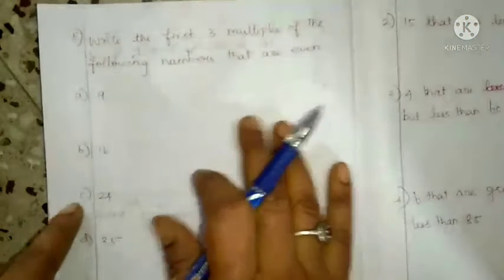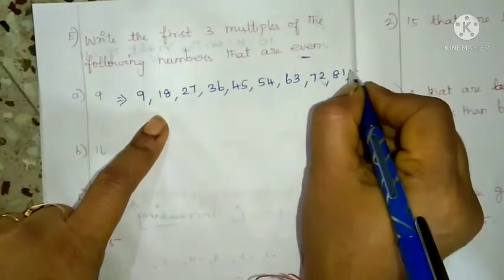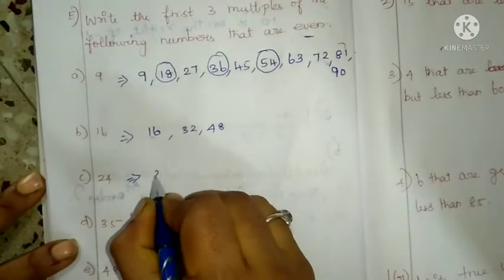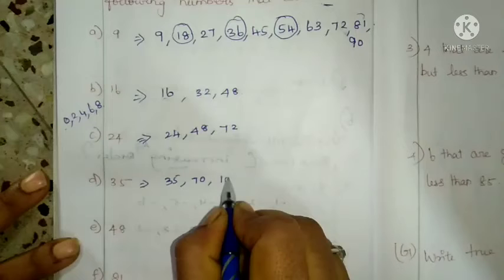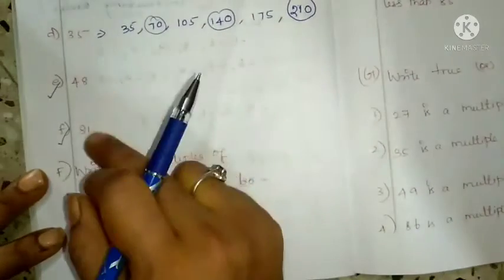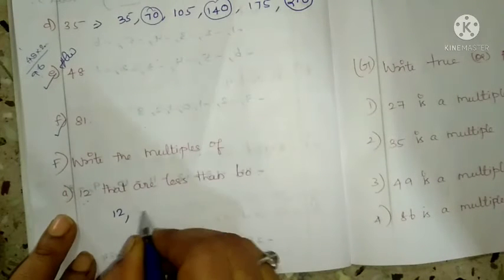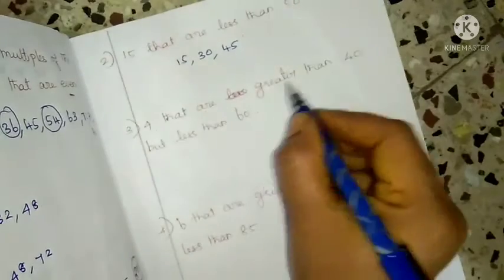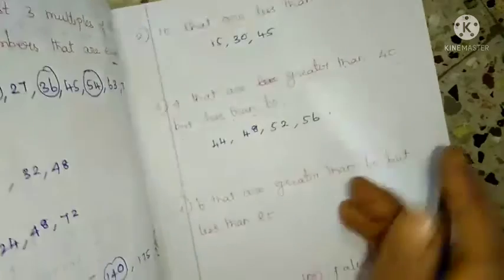grade 4: Multiples